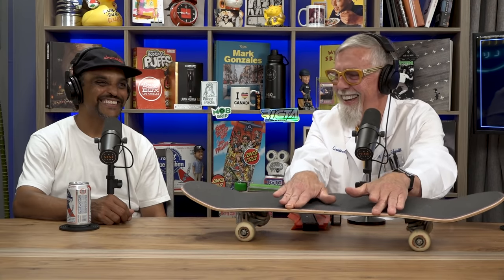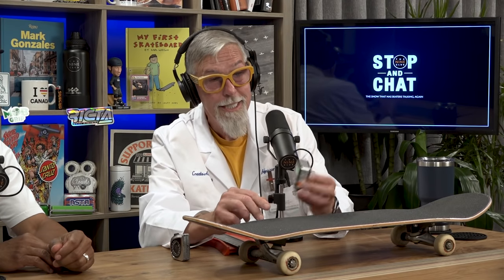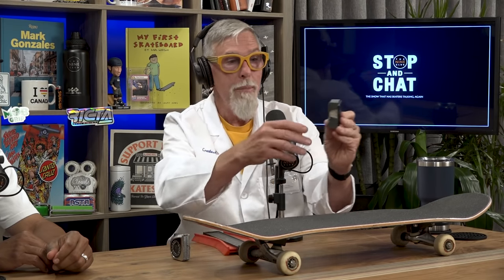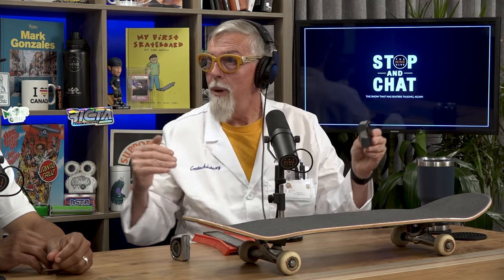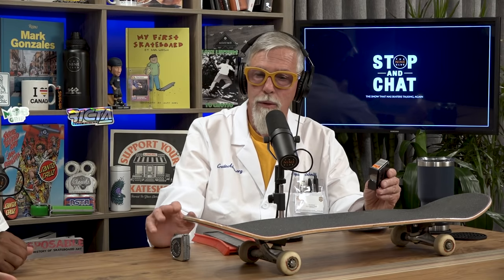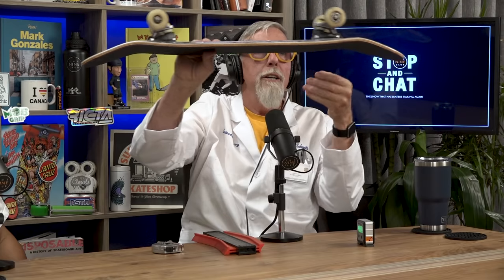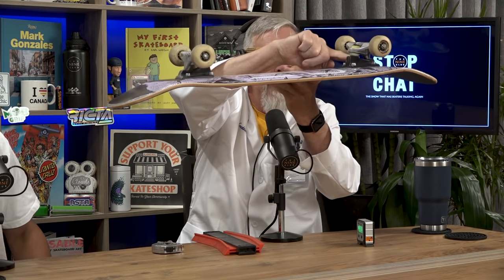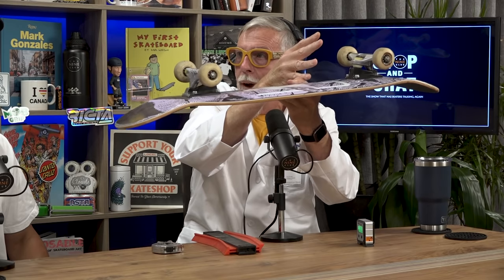How Different Brand Trucks Effect The Leverage Of Your Pop! - Paul Schmitt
This Episode Is Supported By:

Dickies (Enter nineclub at checkout for $20 off orders of $100+)

Edited By: Tim Olson, Chris Roberts & Roger Bagley

Products we use to make the show